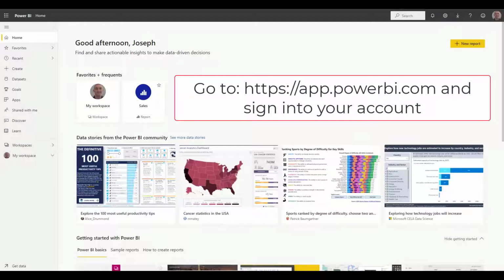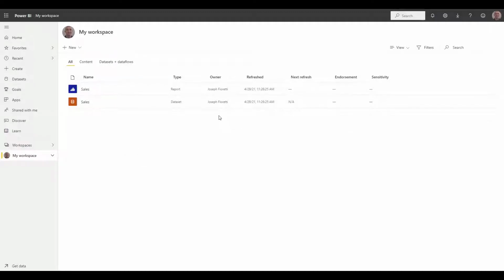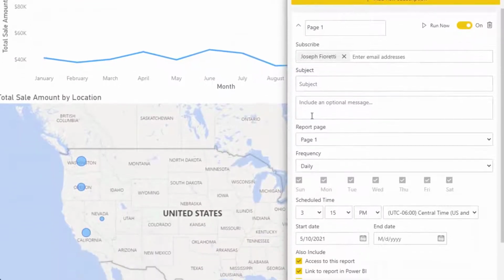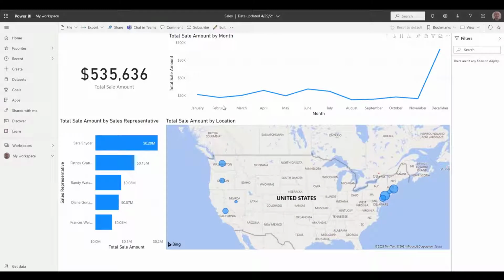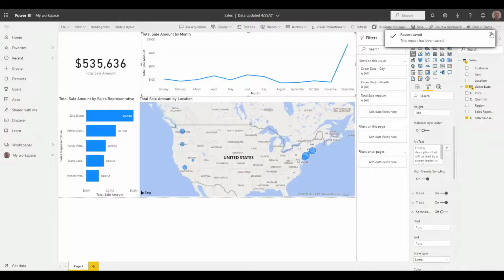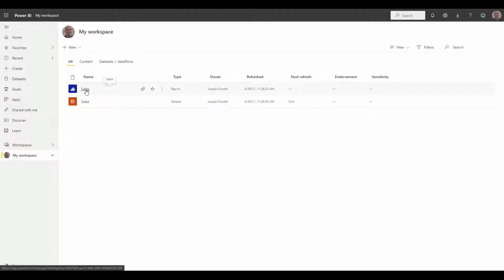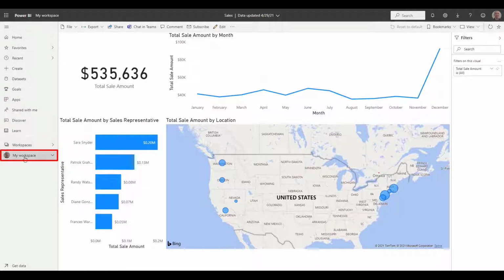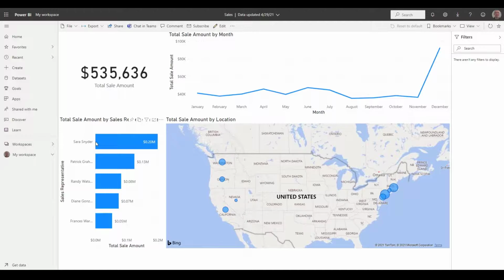Microsoft Power BI - Introduction to Power BI Service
1. Power BI Service Home page
2. My Workspace
4. Edit Report
5. Pin visual to a Dashboard